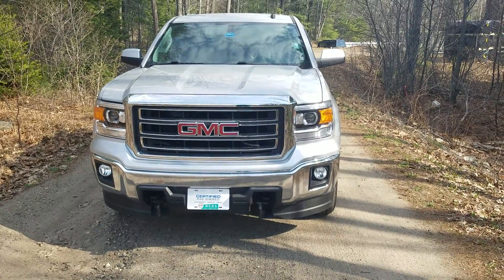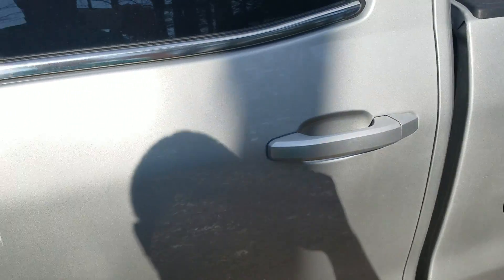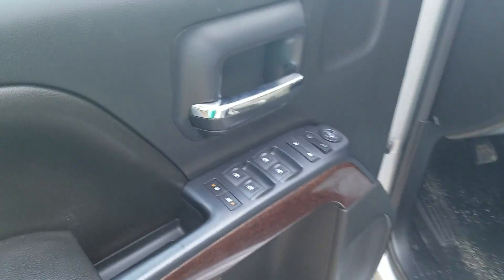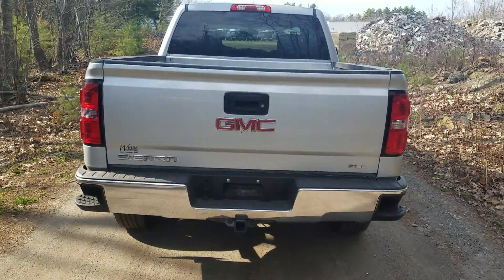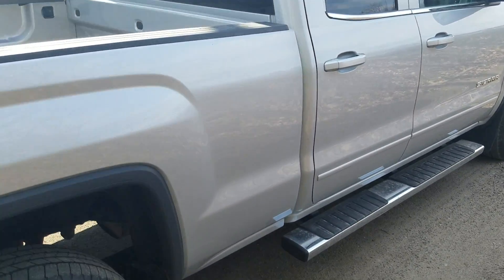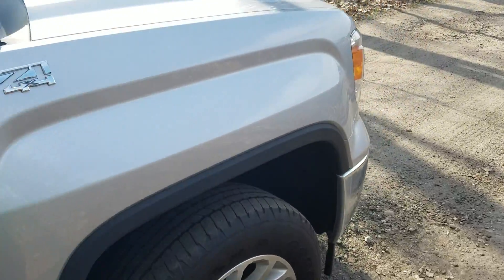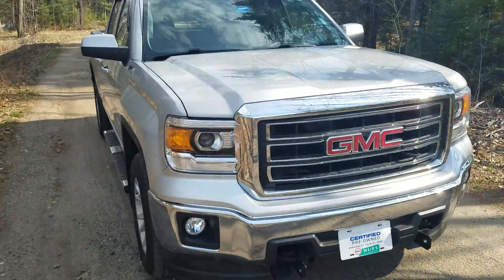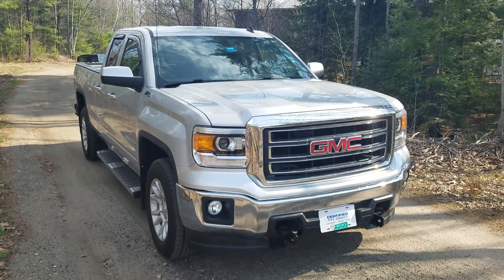2014 GMC SIERRA 1500-KEVIN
2014 gmc sierra 1500 used truck weirs buick gmc arundel maine Saco Portland